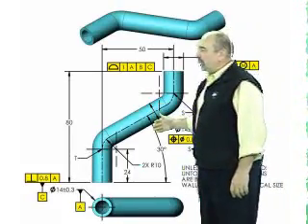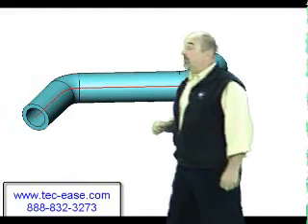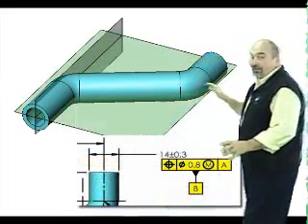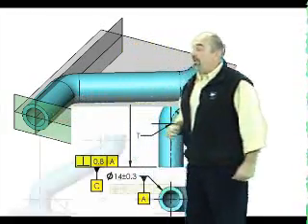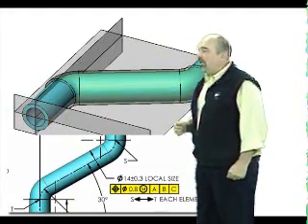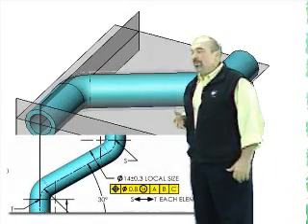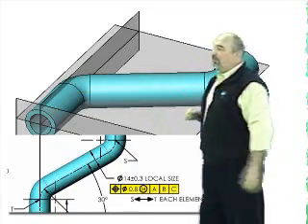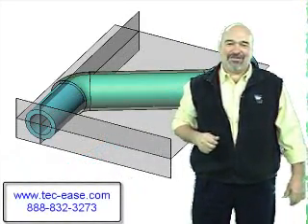GD&T Tip from Tec-Ease - Use Extensions of Principle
This GD&T Tip features Don Day of Tec-Ease as he explains what to do when your parts are not found in the Y14.5 Standard.